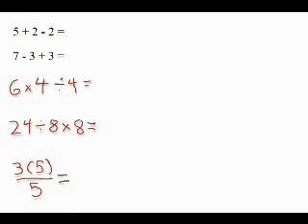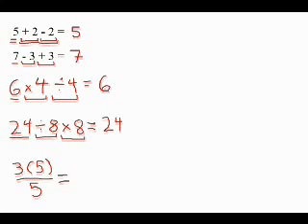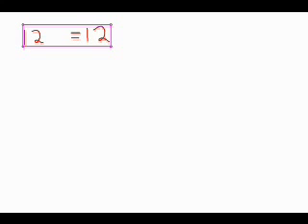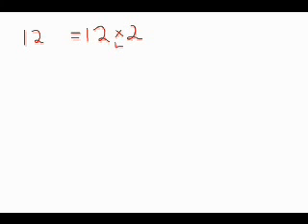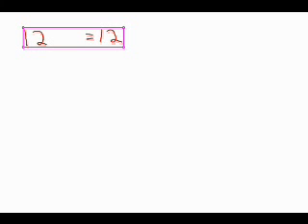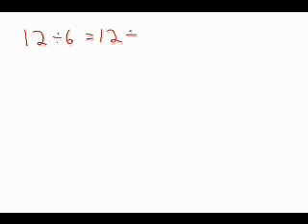Intro to Solving Equations The Basics Part 1